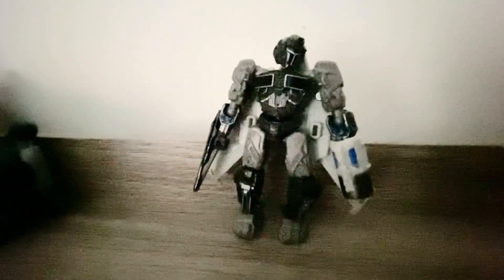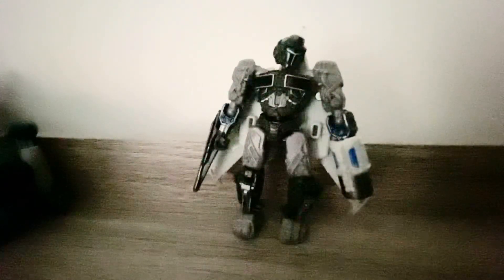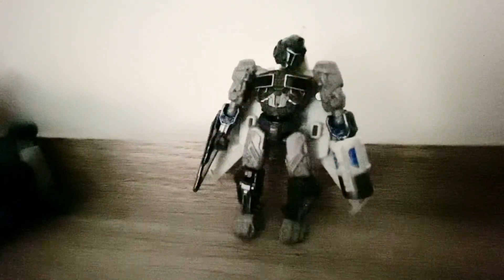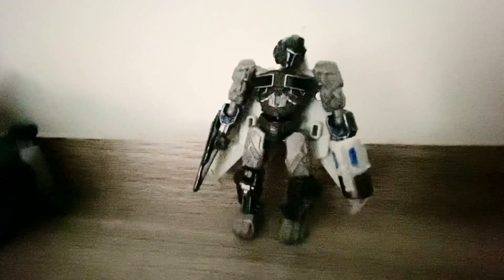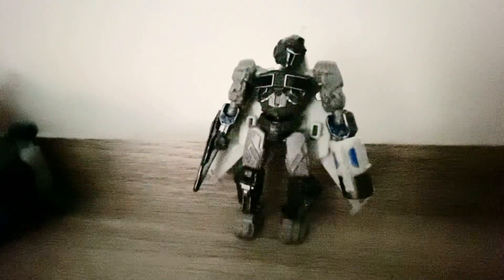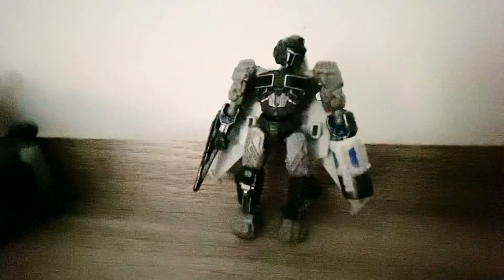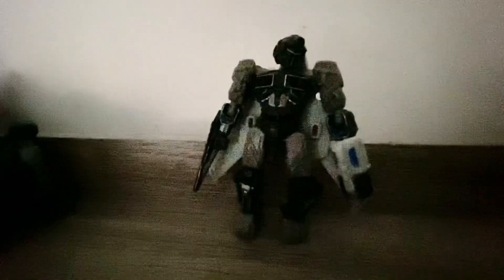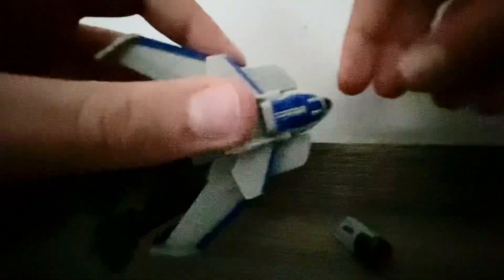Studio series core class noah diaz exo suit review